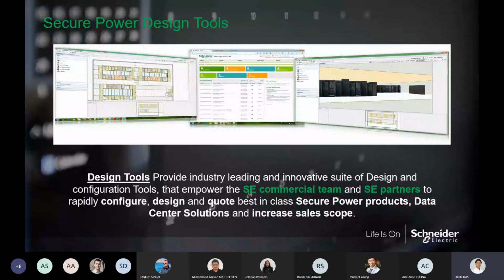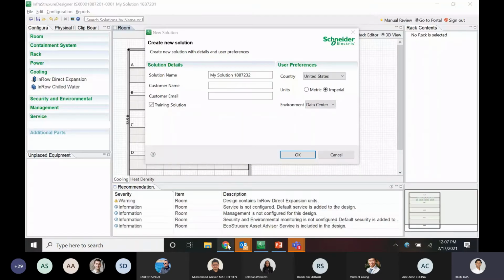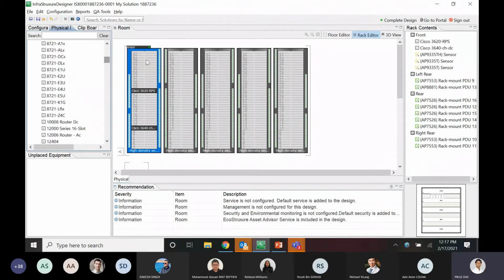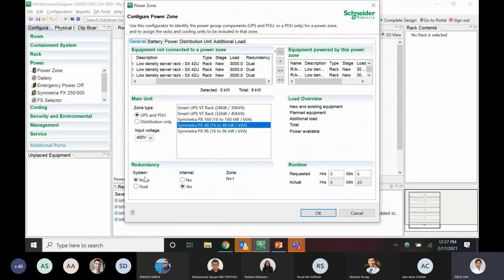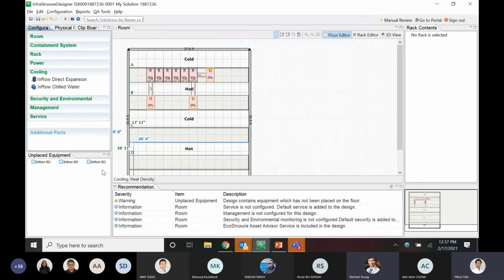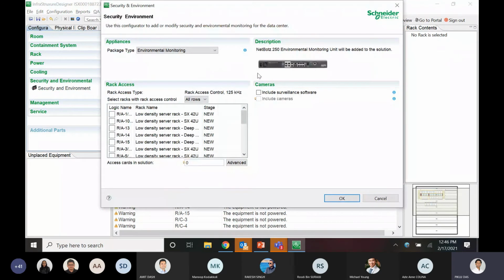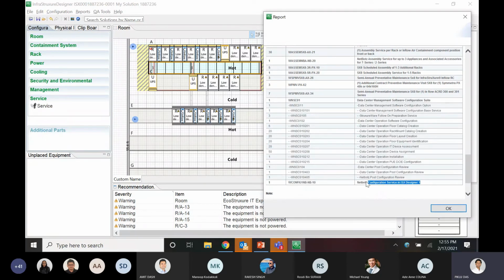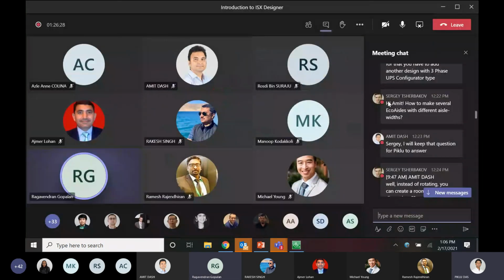Introduction to ISXD